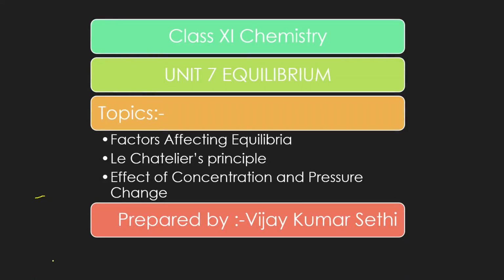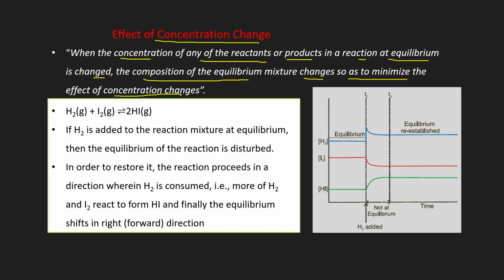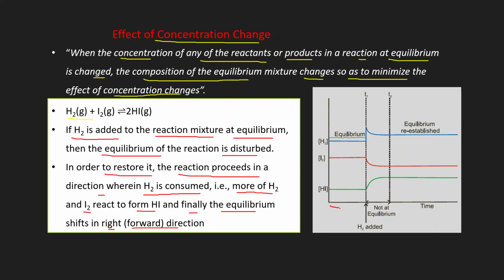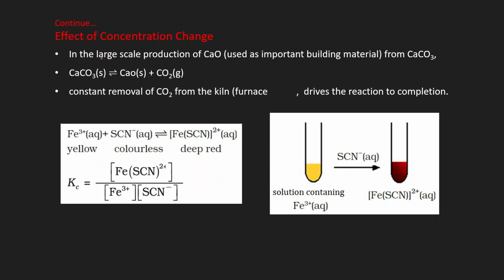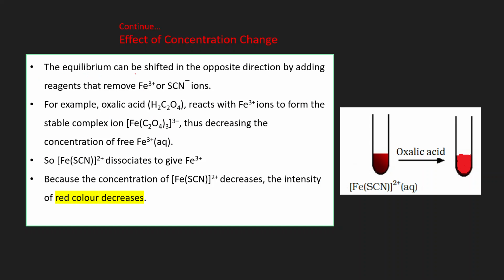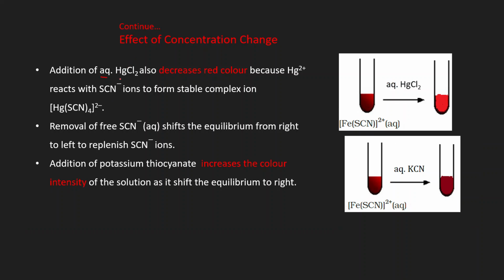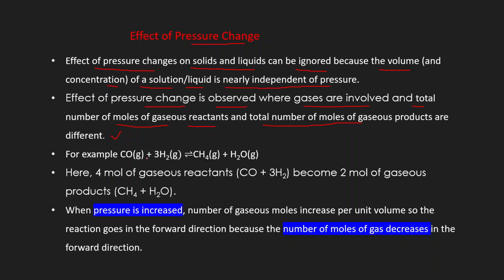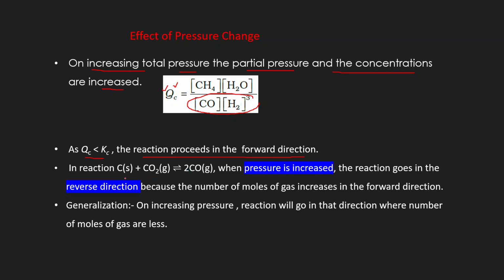Chemistry 11Chapter 7 Equilibrium Le Chatelier’s principle Effect of Concentration & Pressure Change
Factors Affecting Equilibria
Le Chatelier’s principle
Effect of Concentration Change
Effect of Pressure Change